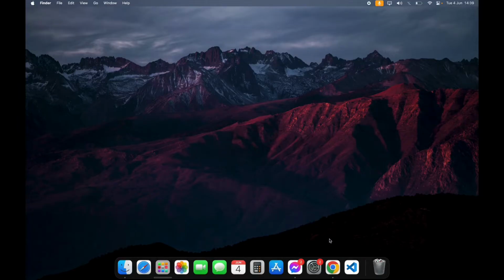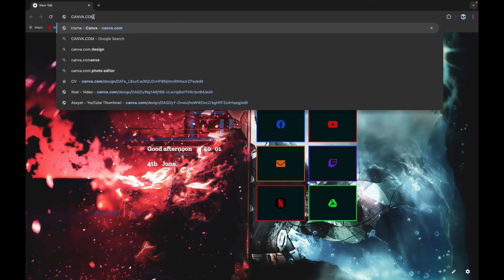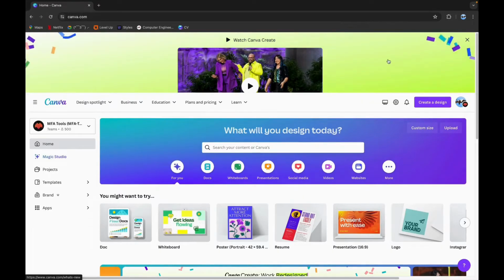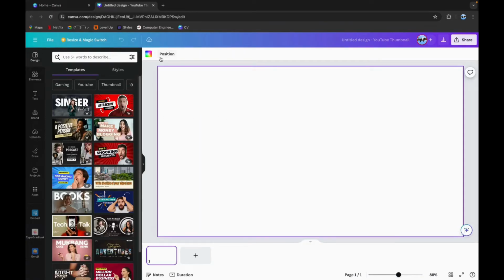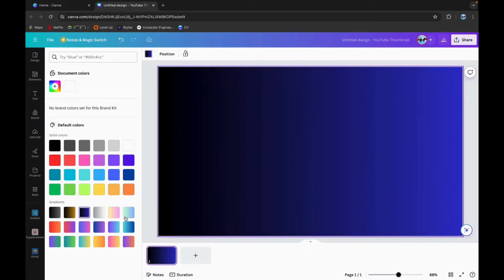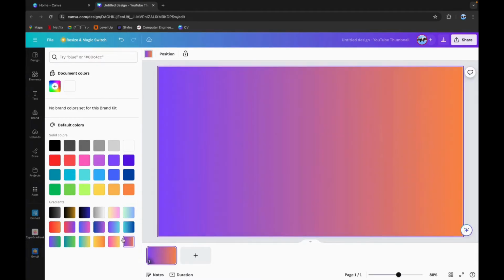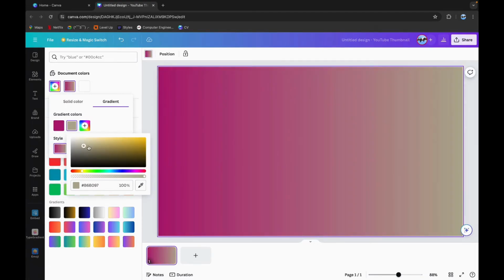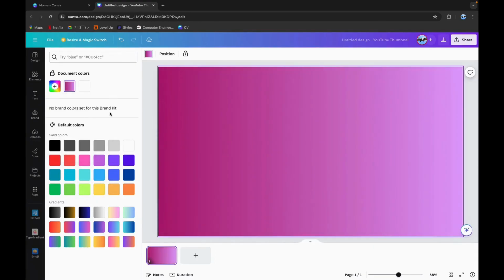How to Add Gradient in Canva 2024?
Unlock the power of gradients in Canva with our comprehensive tutorial! In this video, we guide you through the simple steps to add stunning gradient effects to your designs using Canva's intuitive interface. Whether you're a beginner or an experienced user, we'll show you how to effortlessly incorporate gradients to elevate your creations to the next level.
Learn how to customize gradient colors, adjust opacity, and apply gradients to text, shapes, backgrounds, and more. Join us and unleash your creativity with Canva's gradient feature – watch now and start designing eye-catching visuals that pop!